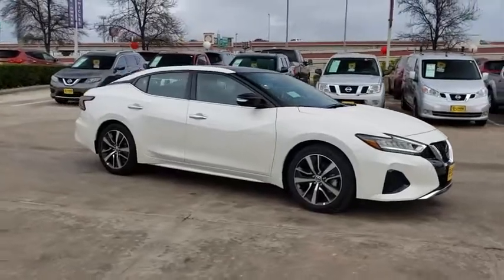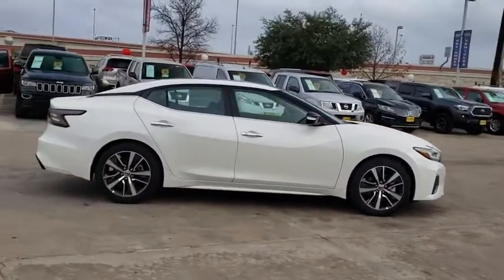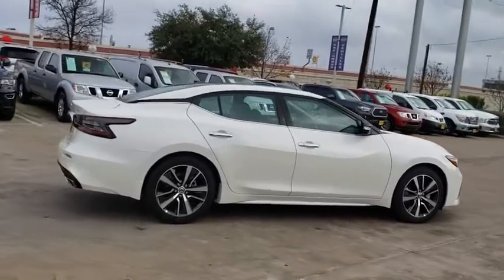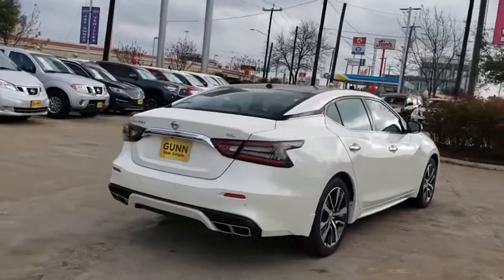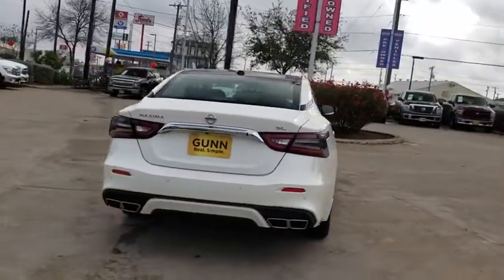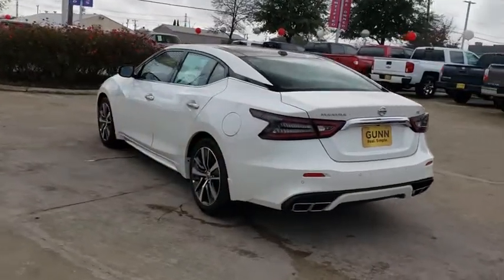2020 Nissan Maxima San Antonio, Austin, Houston, New Braunfels, Helotes, TX N20438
Pearl White Tricoat New 2020 Nissan Maxima available in San Antonio, Texas at Gunn Nissan. Servicing the Austin, Houston, New Braunfels, Helotes, TX area.
2020 Nissan Maxima 3.5 SL - Stock#: N20438 - VIN#: 1N4AA6DV8LC371670

Gunn Nissan
12838 San Predro